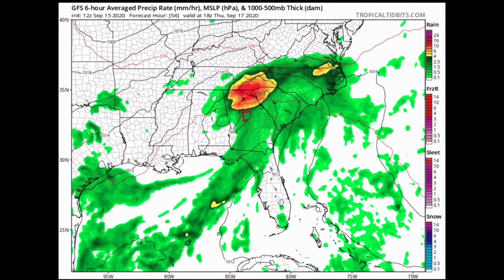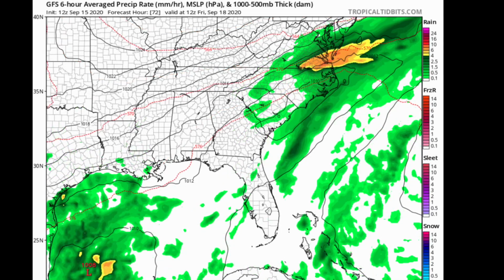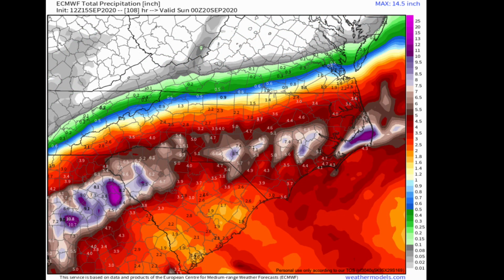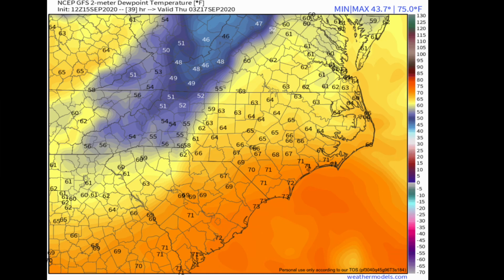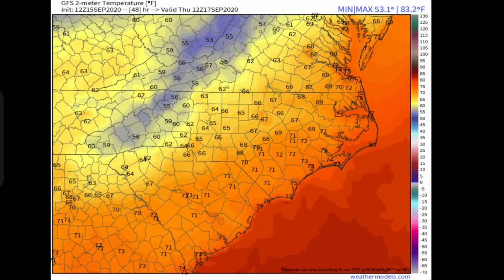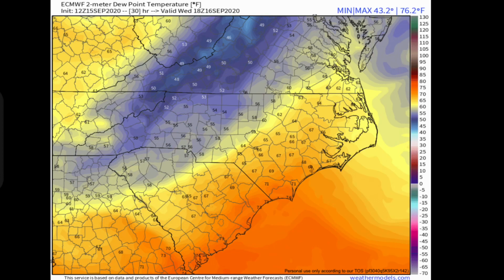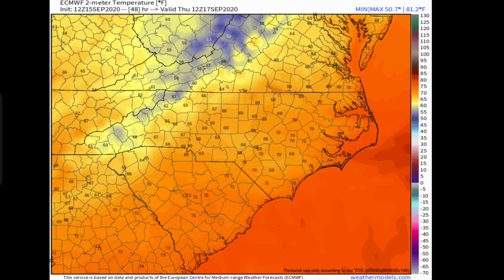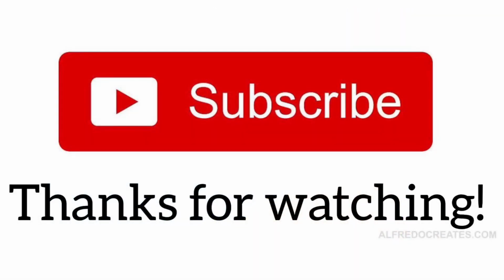Hurricane Sally to bring flooding rains to the Carolinas! Big time Fall air coming!!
Weather update